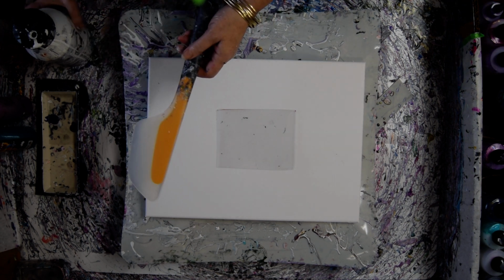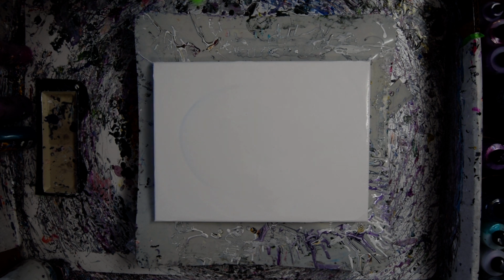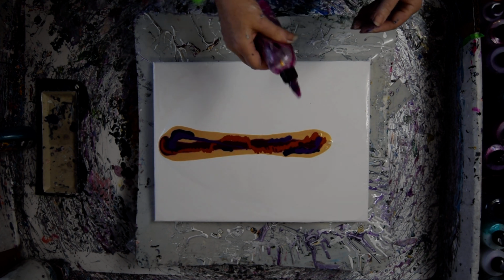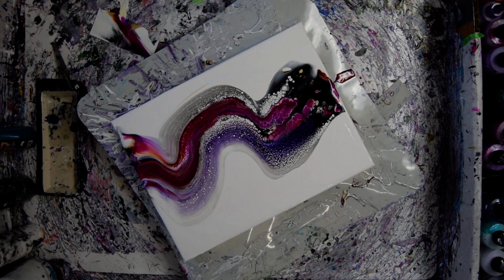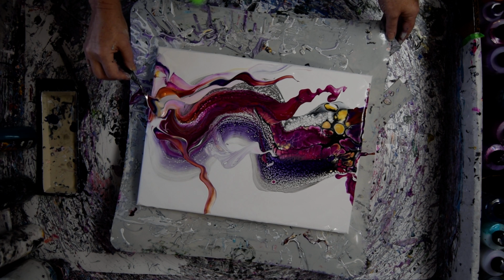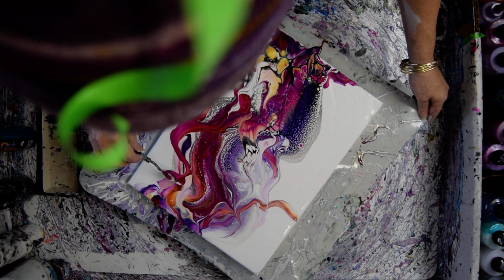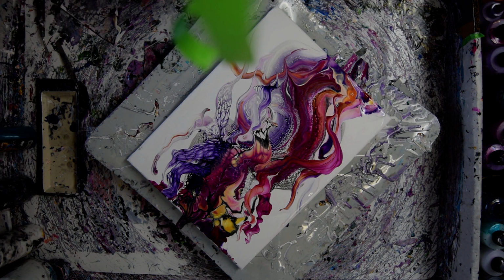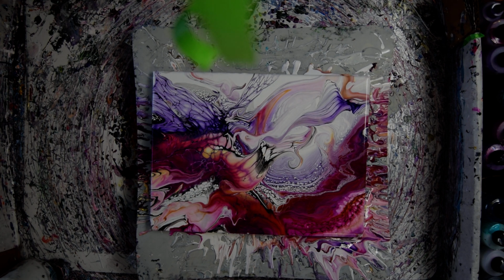#9109 The Dreaming Bloom -Swipe Scoop Drag Spin Fluid Art 1.21.2023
Colourarte Colors -Primary Elements=P.E.s (Pigment Powders) Prizm Pours Colors=P.P. -listed-P.P.-Indian Spice-P.E.-Rhapsody Rose-P.E.Indigo Violet-P.P.-Wild Orchid-P.E.-Ginger Flower
P.P.-Mayan Gold
Golden's-Quinacridone Nickel Azo Gold

Vivid Intense acrylics are mixed with the same combination as above + 10 % Floetrol additional

I advise a well-ventilated room and those with respiratory issues to avoid paint pouring or use a respirator. Air bubbles in the paint should be released before they result in hard dry bubbles. A sharp object such as a skewer is used to remove the bubbles in evidence while the artwork is still wet. Also if there is no house-paint base being used, a torch lightly passed over the surface to pop bubbles is also acceptable. Every day I learn new things.

I will never stop experimenting and am happy to share what I discover with you. These artworks are my art therapy and my vocation. I am priscilla batzell instinctive spontaneous painter of contemporary art.